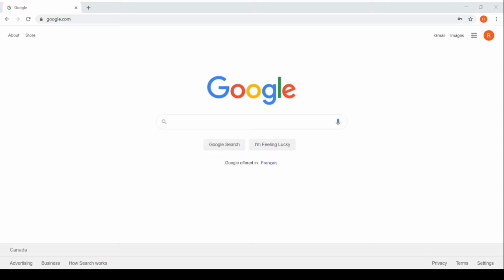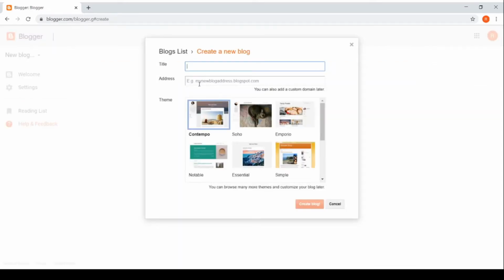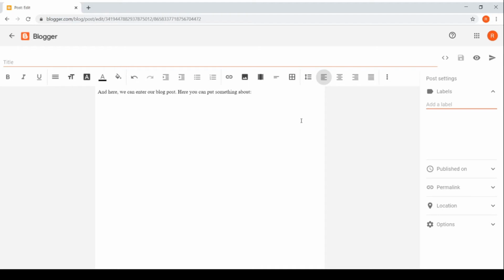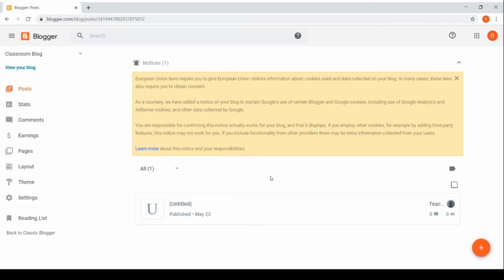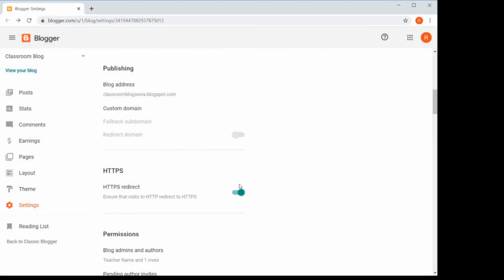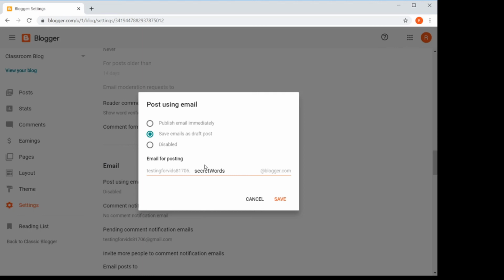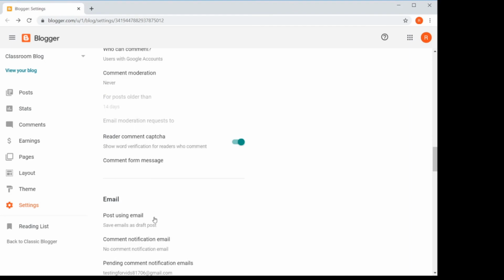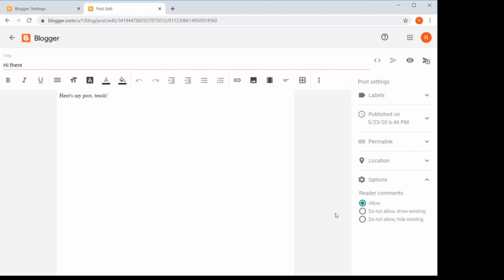How to set up a classroom blog with Blogger.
A brief overview of how to set up a classroom blog. Students can email posts to the blog, where they are saved as drafts and can be edited and published by the teacher. An excellent way to help students begin their transition back to class.